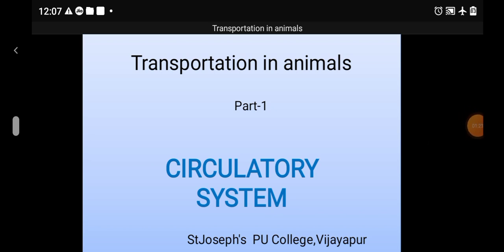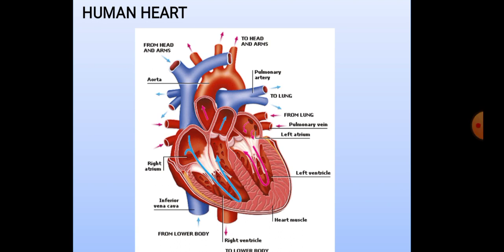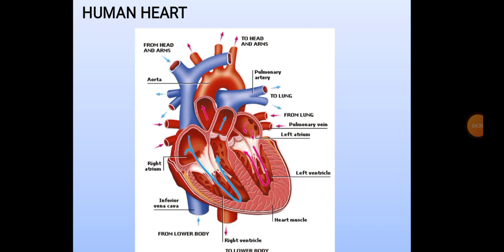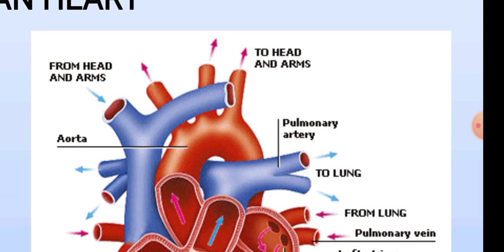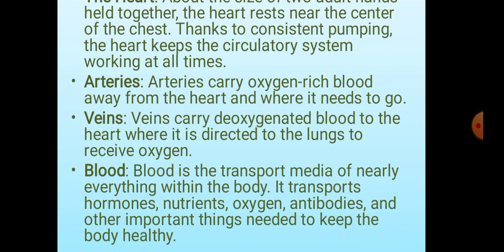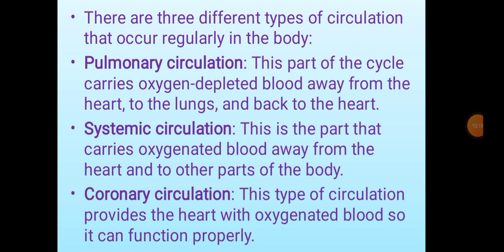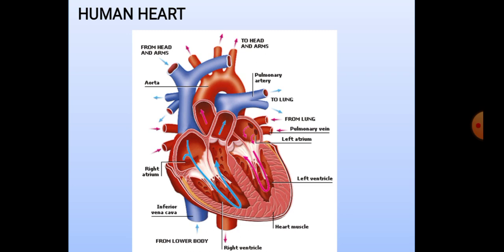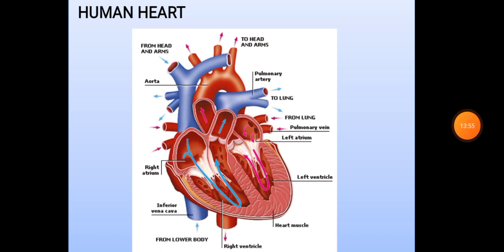Transportation in animals